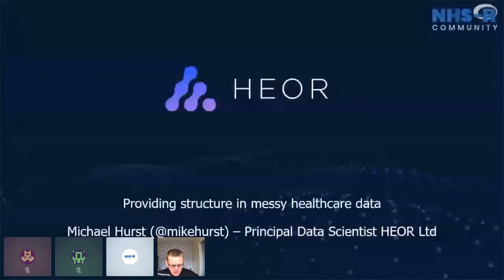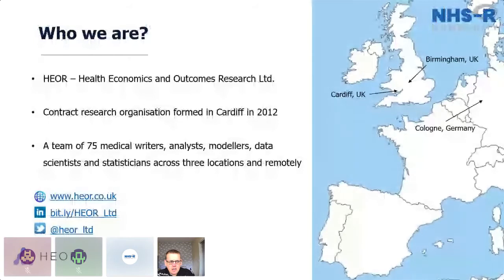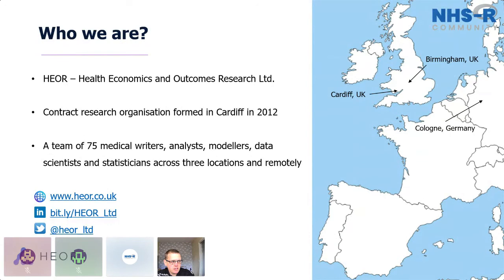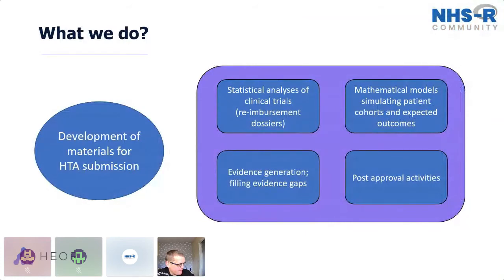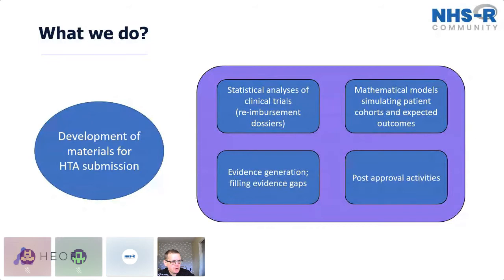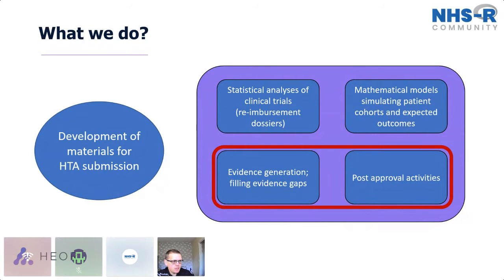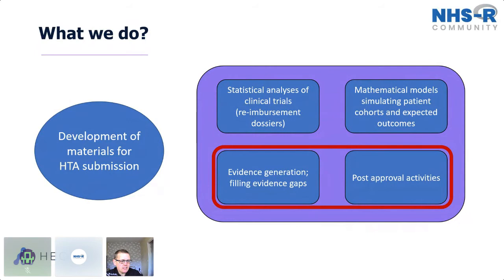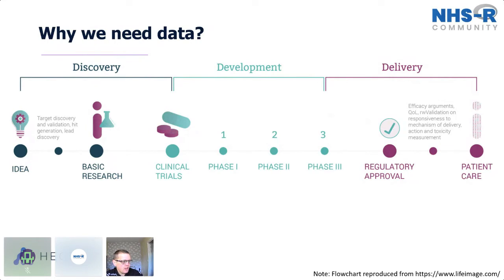Providing structure in messy healthcare data by Michael Hurst